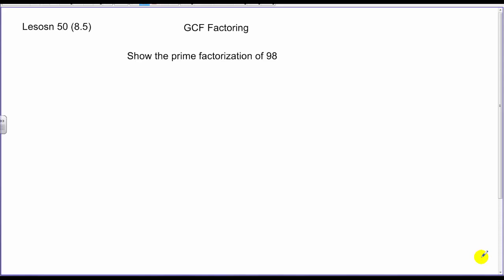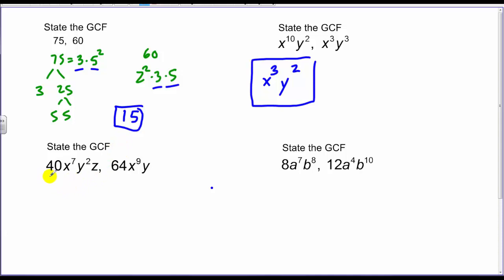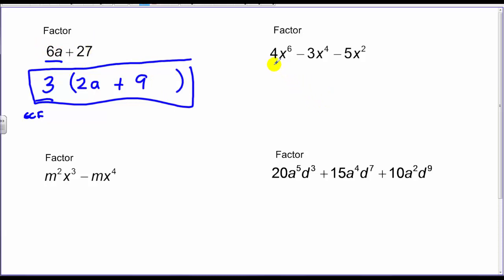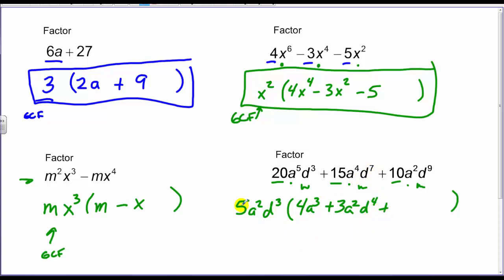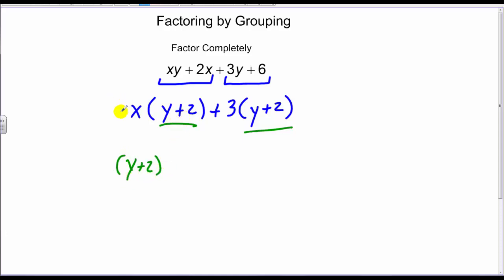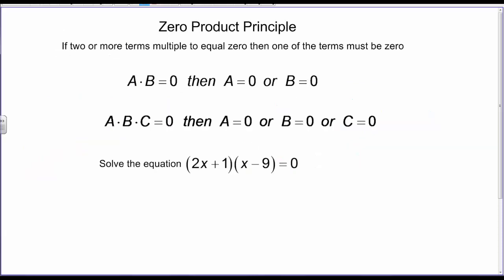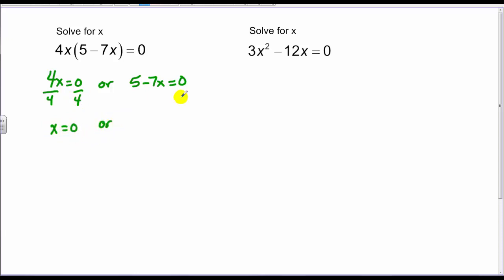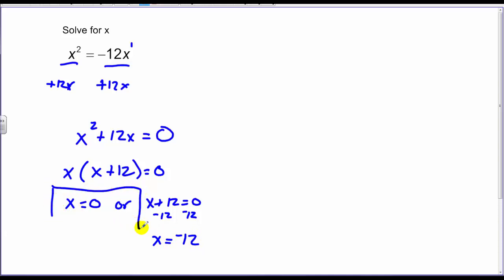48 GCF Factoring